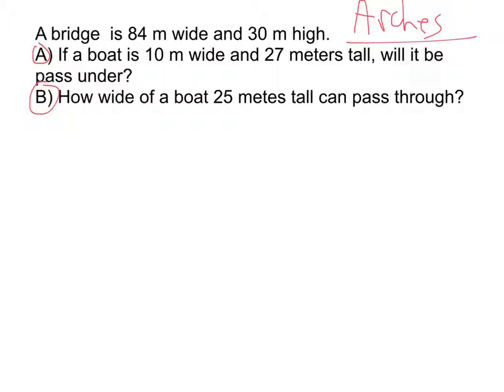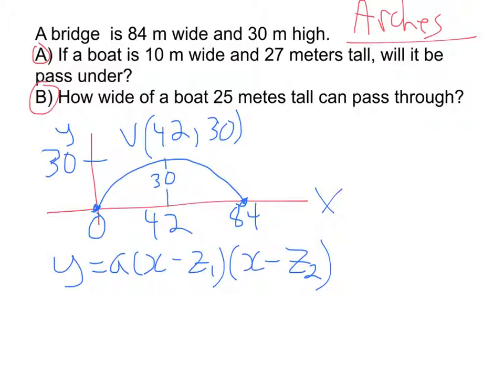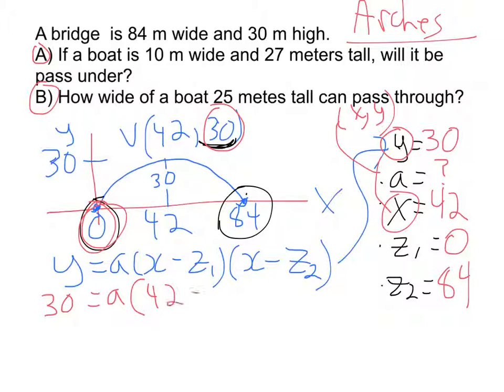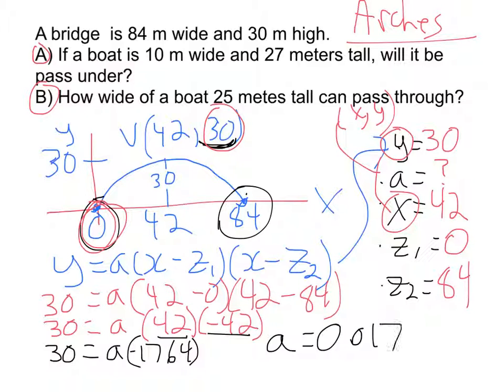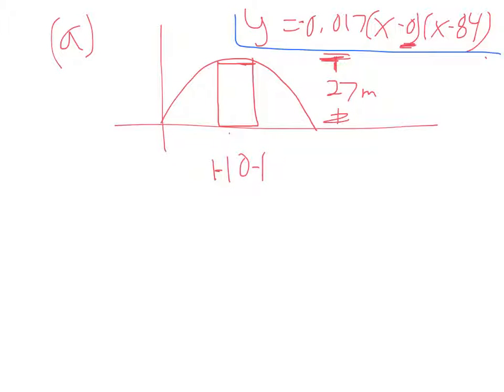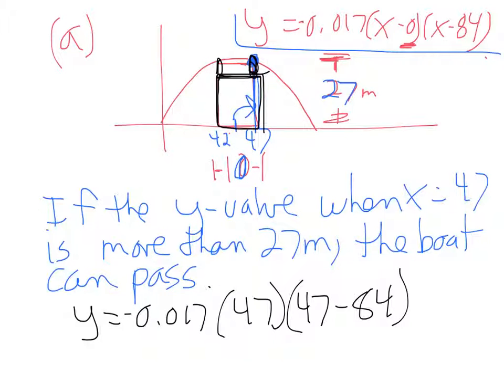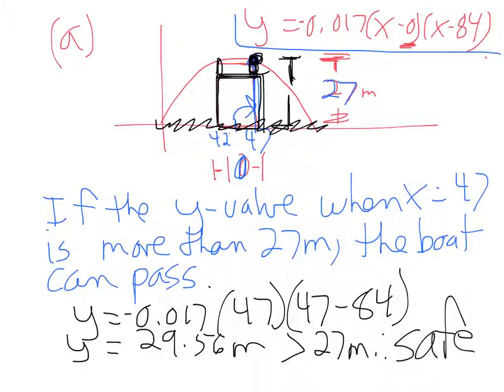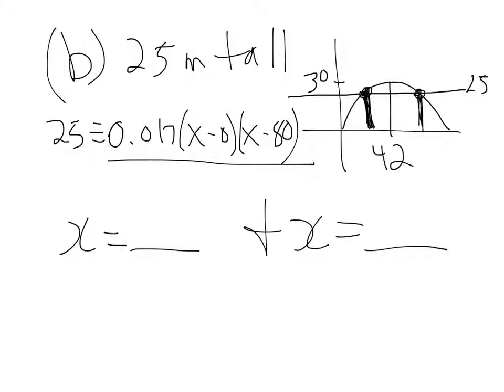Quad - arch problems (10 Ac, 11M)